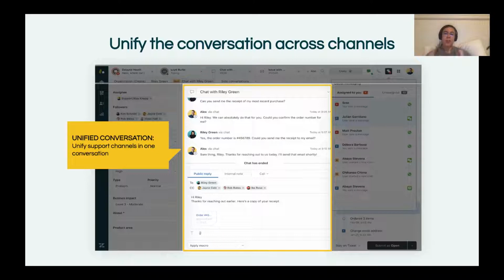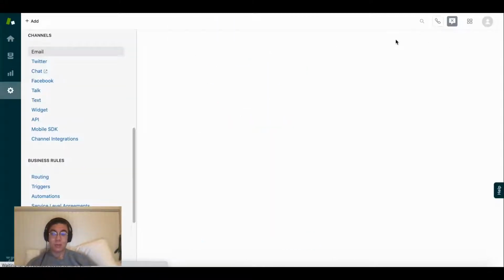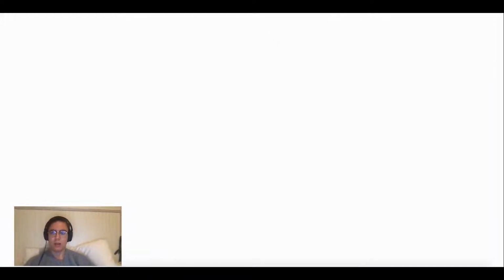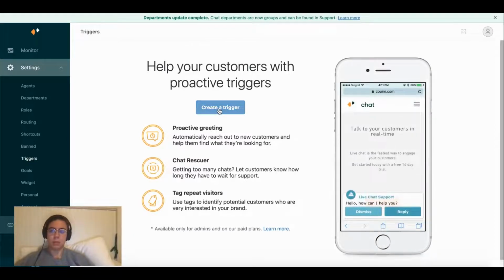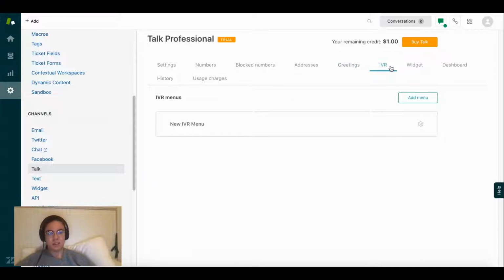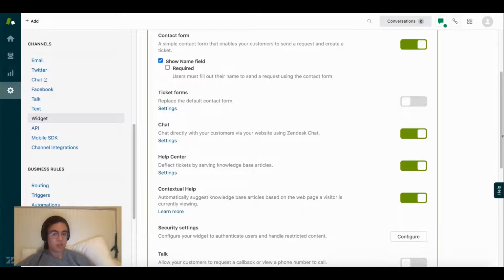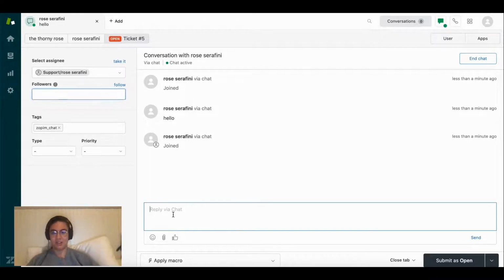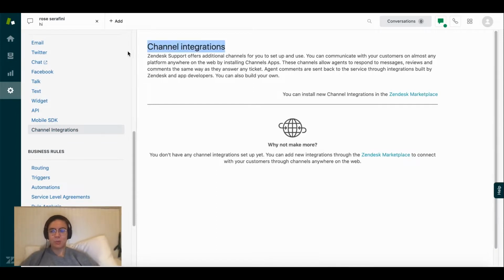Zendesk Startups: Getting Started Guides - Omnichannel Support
Getting Started with Channels from the Zendesk Startups Team.

The Zendesk Startups Program offers six months of Zendesk credit for free*, access to tailored resources (like this video and more); and connection to our community of founders. Have questions?